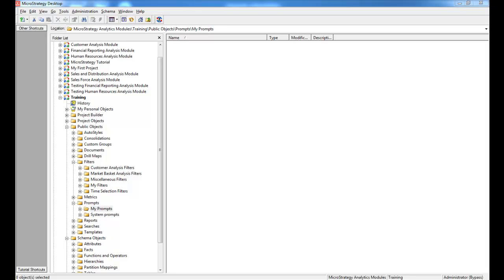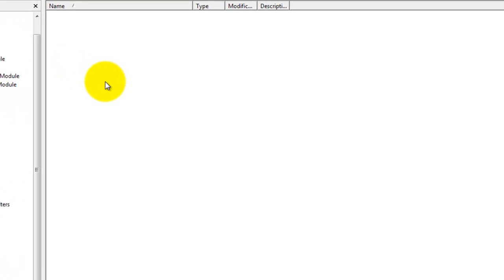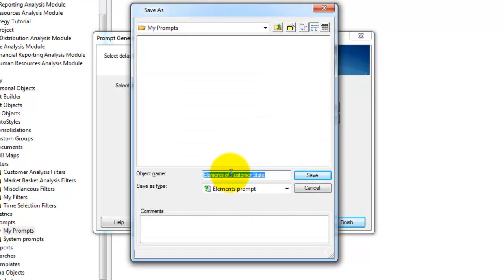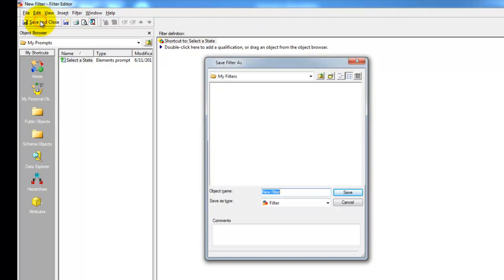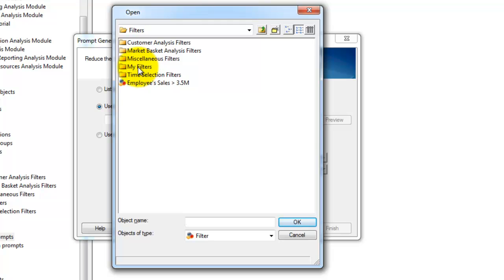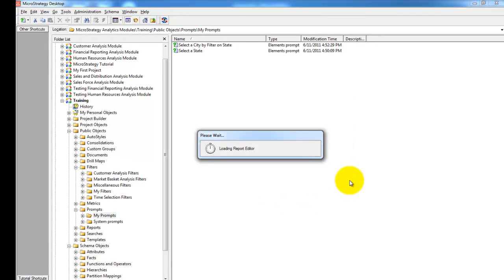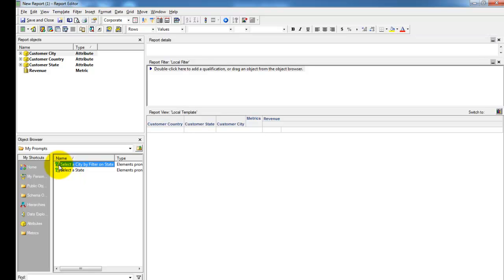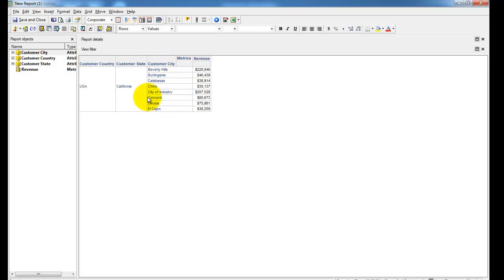Nested Prompts Using Microstrategy - By Mohan Vamsi Pentakota